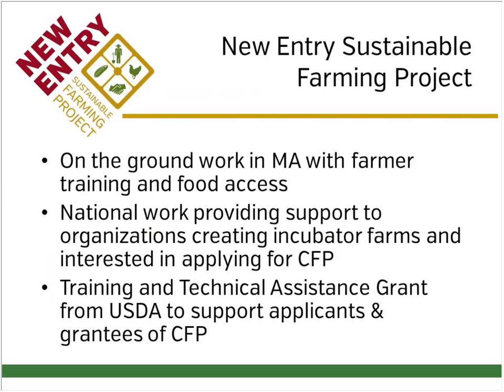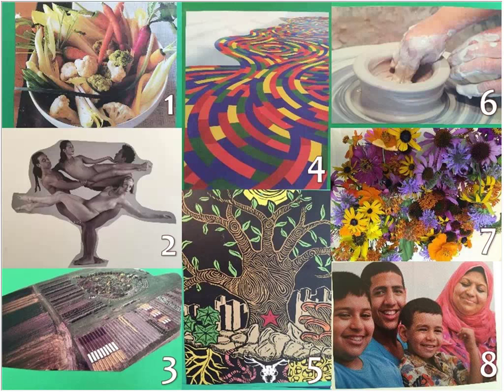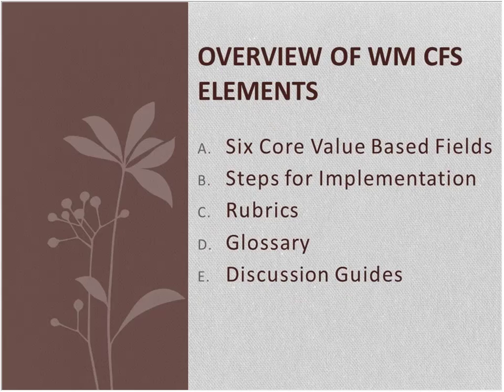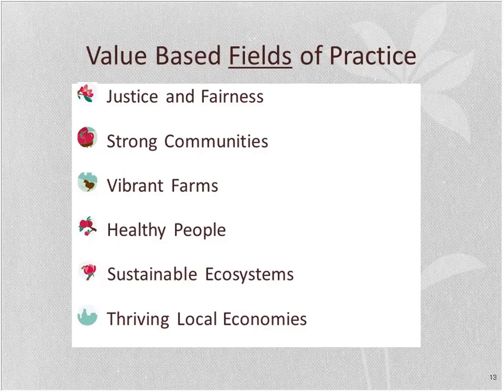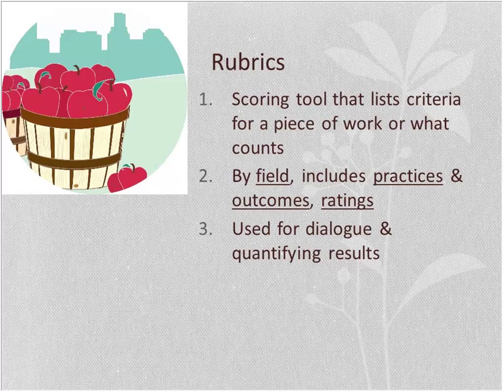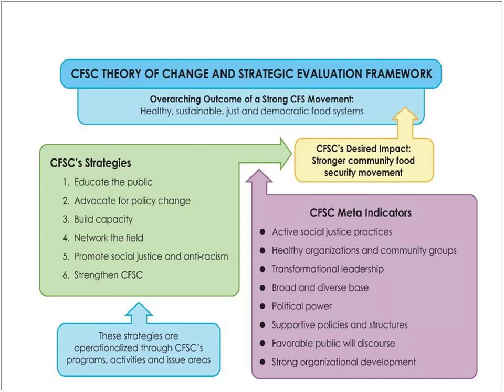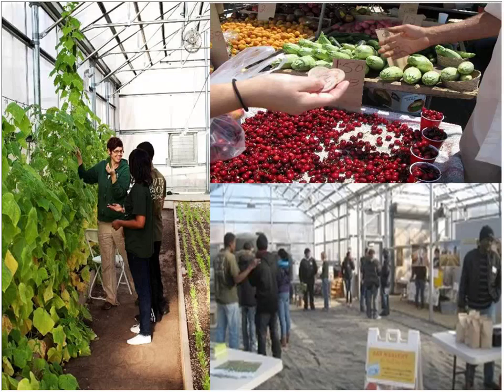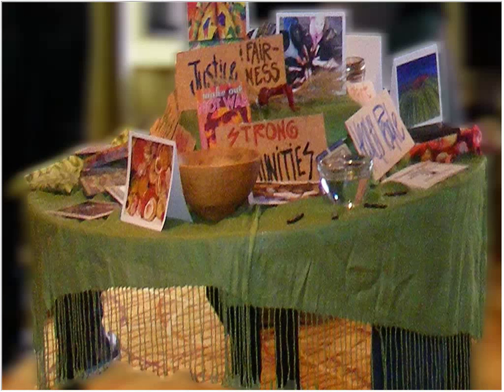Whole Measures for Community Food Projects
Webinar Overview
This webinar will introduce Whole Measure for Community Food Systems (WM CFS), a values-based, community-oriented tool for planning and evaluation of Community Food Projects. We will talk about how CFP grantees can utilize the Whole Measures CFS frame for their annual Indicators of Success reporting, a collective impact report for all CFPs, as well as a tool for community organizing. We will also look at examples of how previous CFP grantees have implemented a Whole MEasures CFS process. This will be an introductory webinar geared towards existing CFP grantees, and prospective grantees. Our presenter will be Jeanette Abi-Nader of the City Schoolyard Garden and formerly of the Community Food Security Coalition. Jeanette was a member of the working group that created the Whole Measures for Community Food Systems tool.

Presenters
Jeanette Abi-Nader, Executive Director, City Schoolyard Garden